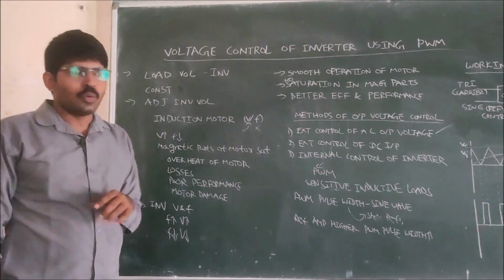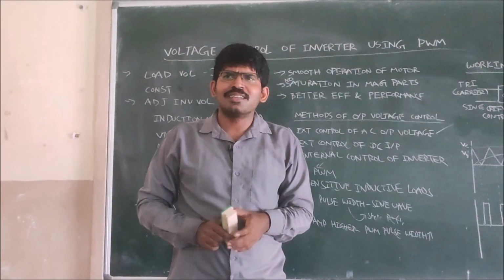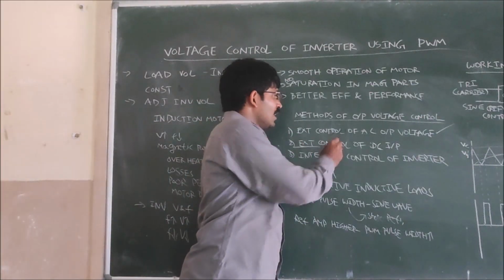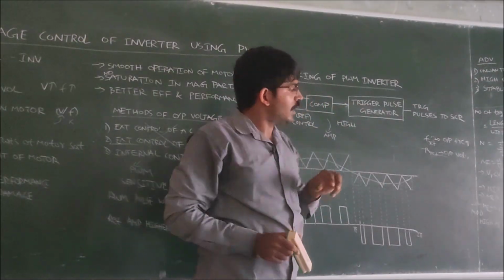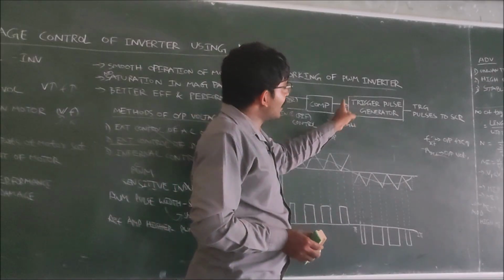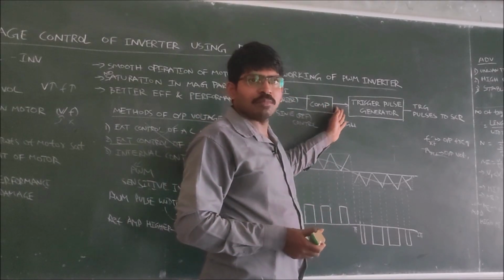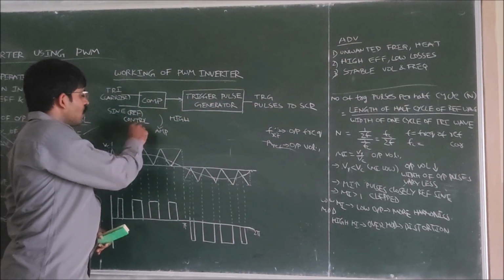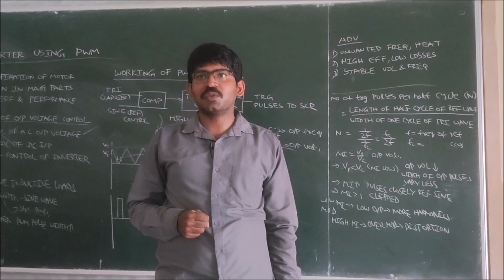21-Voltage control of inverter using PWM